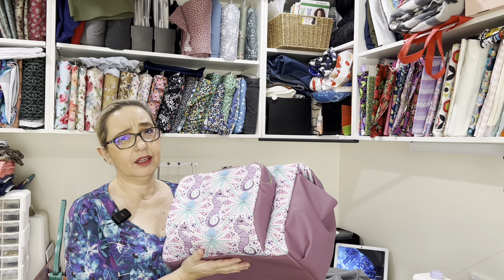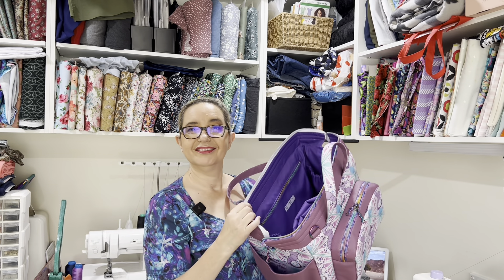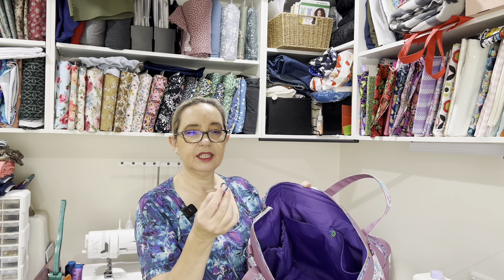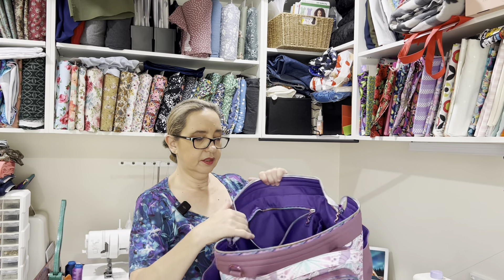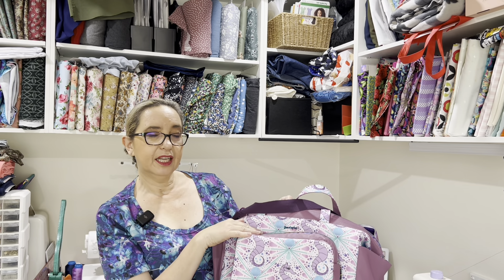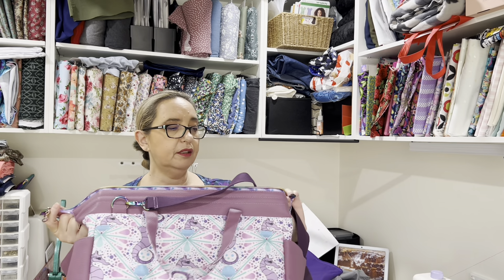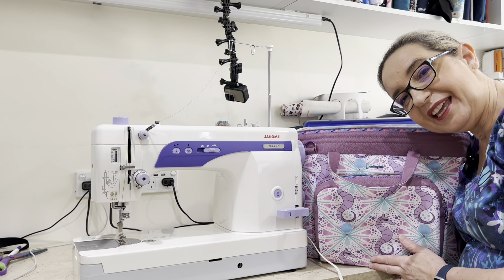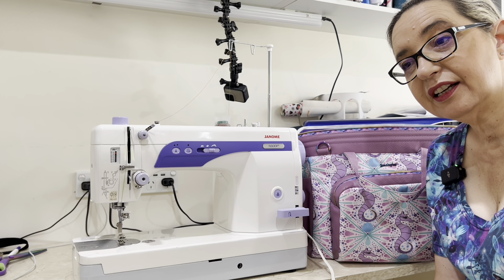The One with the Baby. This is a huge bag!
I’m excited to share the baby bag I made a friend for her first baby.

Things I used:

Waterproof canvas seahorse print: Online Bag Supplies, but no longer available
Zipper tape: Online bag supplies; however no longer available
Hardware: mix of Online Bag Supplies and Dreamy Bag Hardware